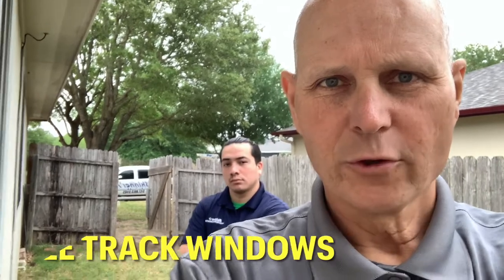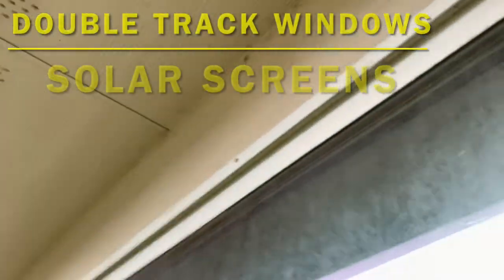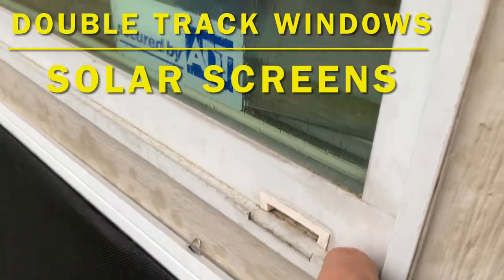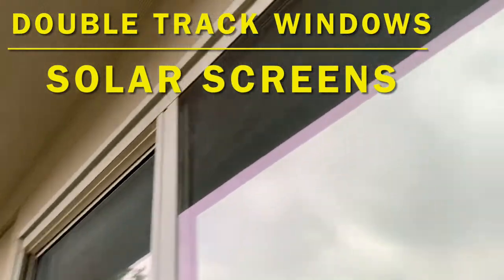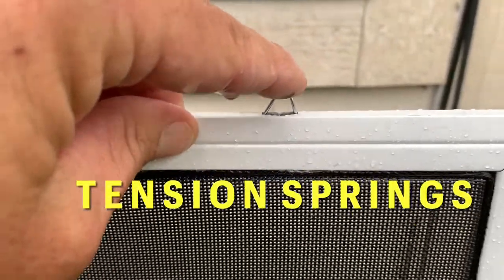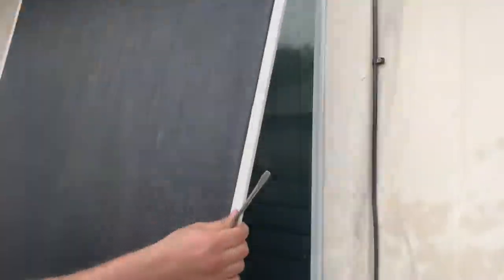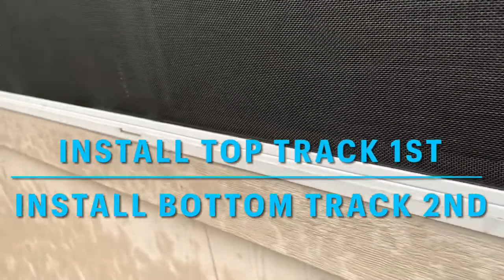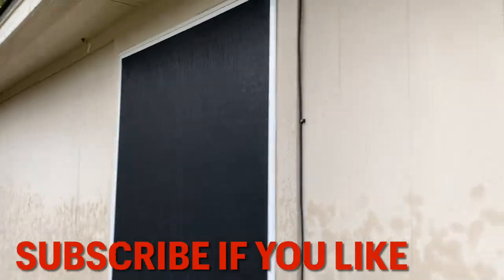Solar screens: Double track windows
This is a quick how to video showing a window with a double screen track system meant for solar screens.  The horizontal slider window has one track for a half screen, otherwise known as an insect screen.  Additionally, this window was designed with a dual-track system so the customer is able to install solar screens easily.  Customer called us; Skinner’s custom Window Screens.  We measured the windows for a perfect screen fit, made sure the screens had the appropriate springs to hold tension and keep it in place.  These screens are easily removed for cleaning if the customer so desires.